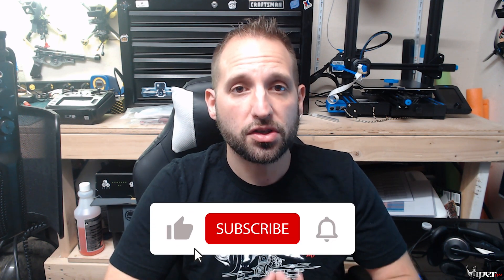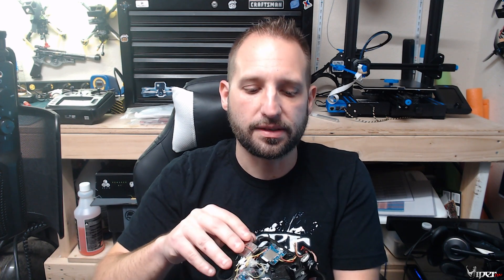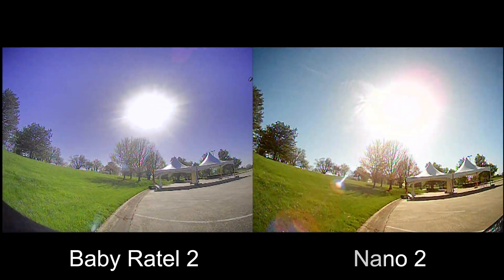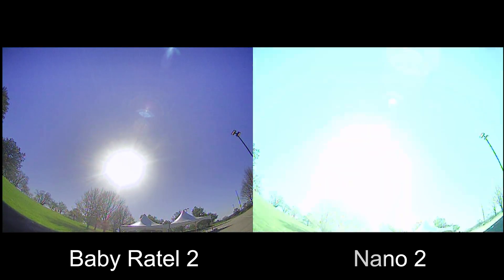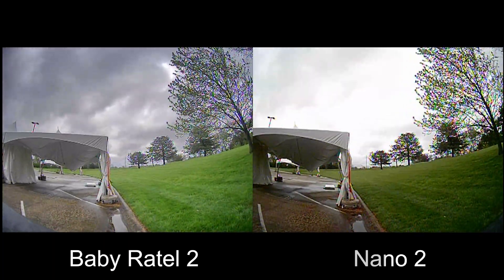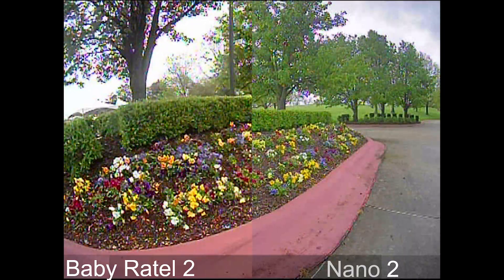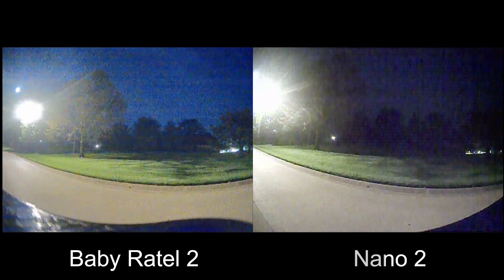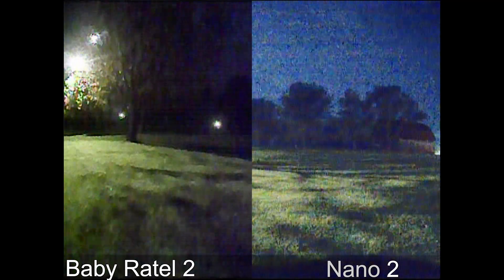FPV Camera Comparison - Caddx Baby Ratel 2 VS Runcam Nano 2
Comparing both the Caddx Baby Ratel 2  and the Runcam Nano 2 head to head for image quality. Both tested on there default out of box settings. I know the Runcam Nano is older that I tested and until I get more nano cams I have no others to test against.

Purchase Caddx Baby Ratel 2

Purchase Runcam Nano 2

Recommended Gear!

*Banggood*

Radios
Goggles

Frames
Flight Controllers
Motors
Receivers
FPV
Batteries
ESCS
BNF Quads
Misc
*RacedayQuads*
Bundle Deals